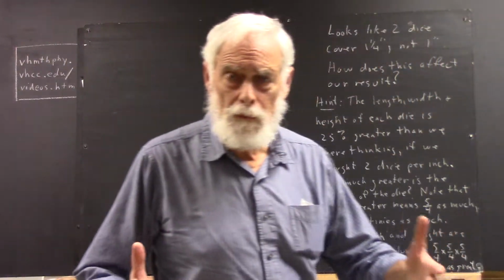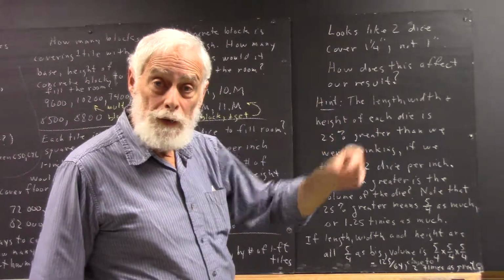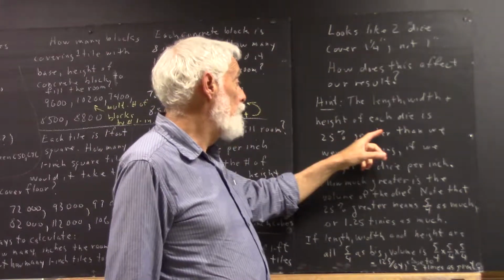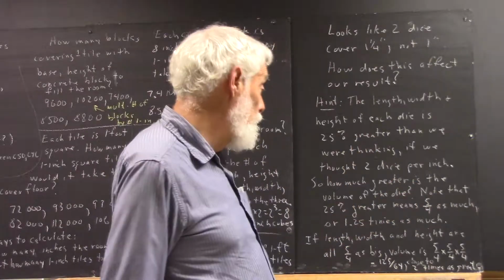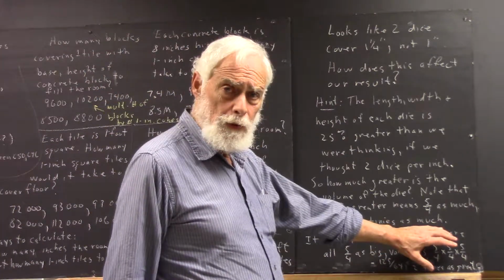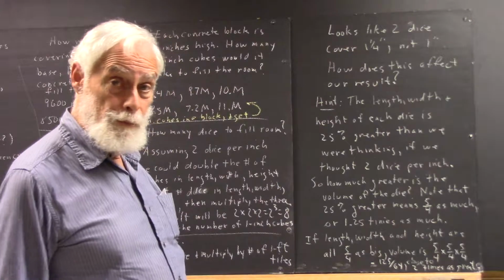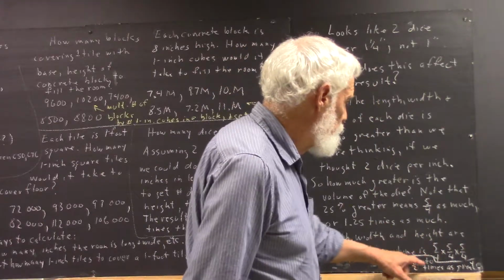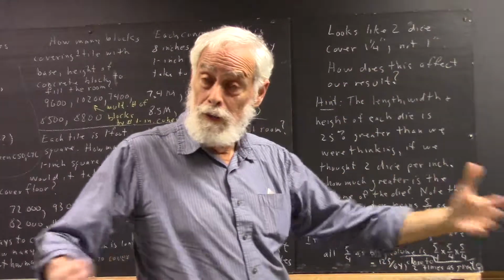daglib 0256 modification since 2 dice cover an inch and a quarter 8